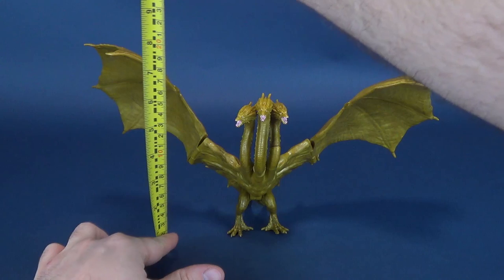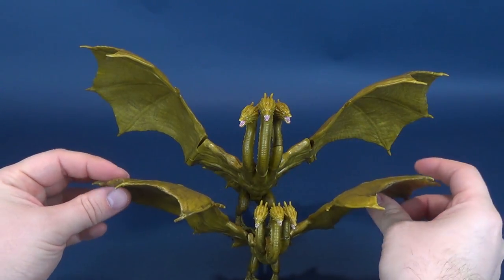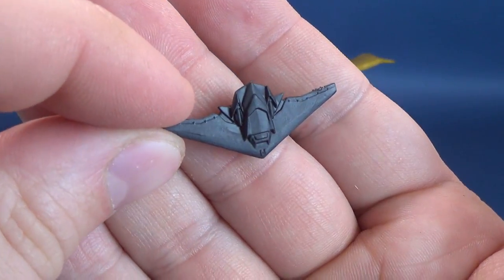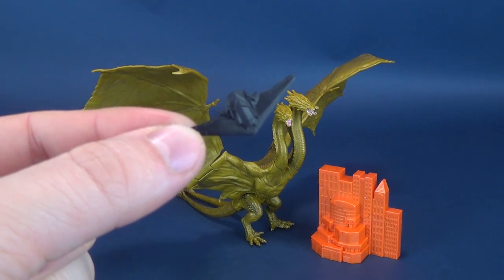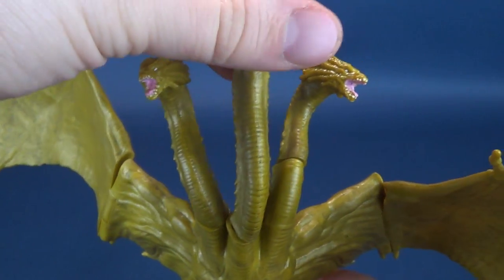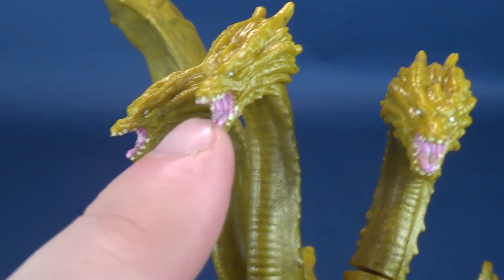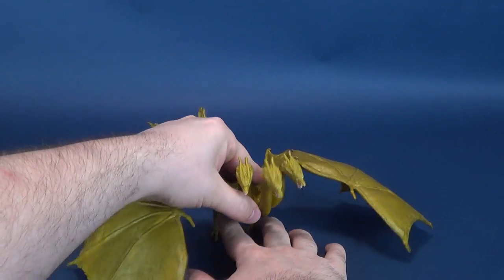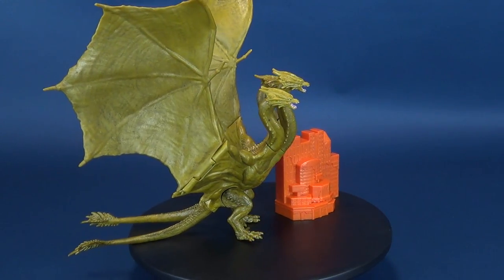Jakks Pacific Godzilla: King of the Monsters King Ghidorah Figure Review